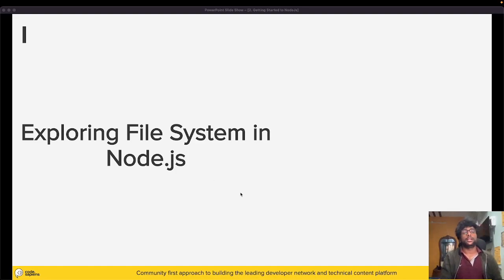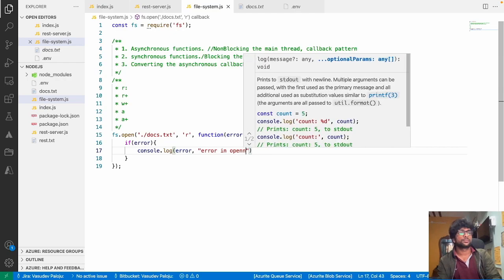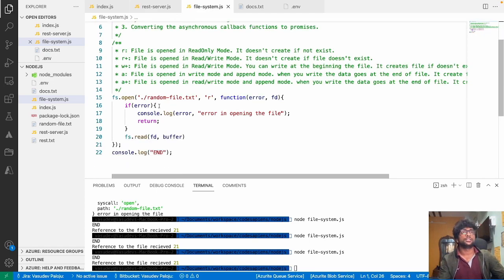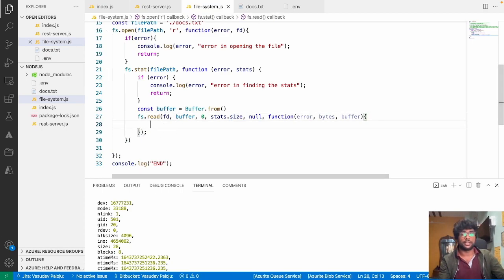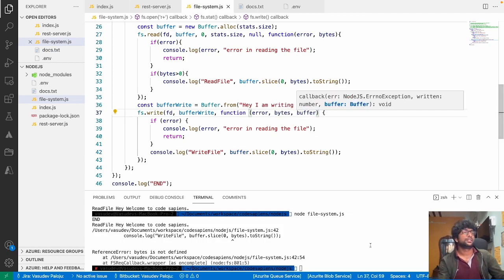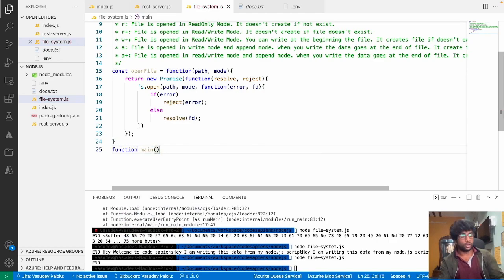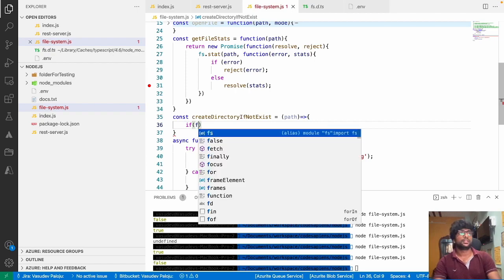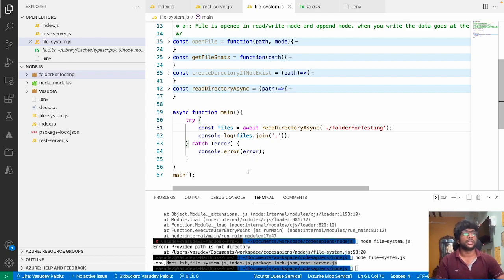#19 FileSystem | NodeJS Bootcamp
There are many core modules in Node.js. We will see Node.js File System Modules.
So, what exactly does Node.js as a File Server actually mean?
The Node.js file system module allows you to work with the file system on your computer.

To include the File System module, use the require() method:
var fs = require('fs');

An everyday use for the File System module:
Read files
Create files
Update files
Rename files